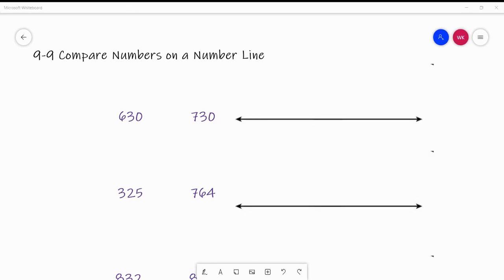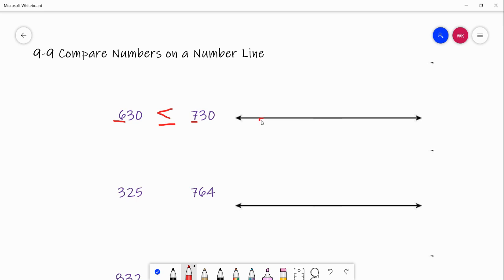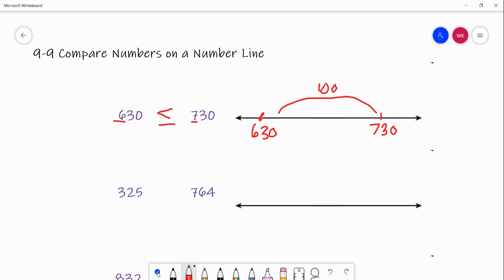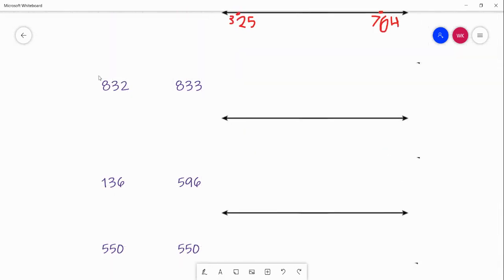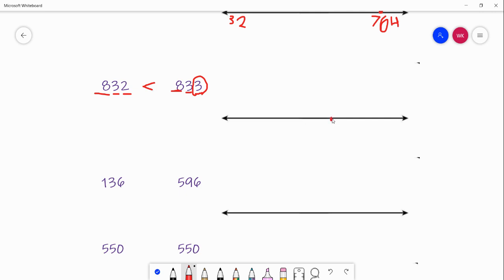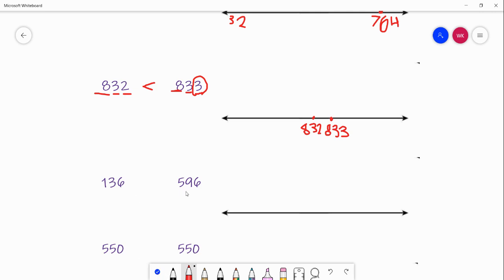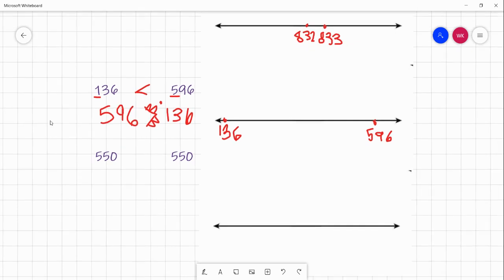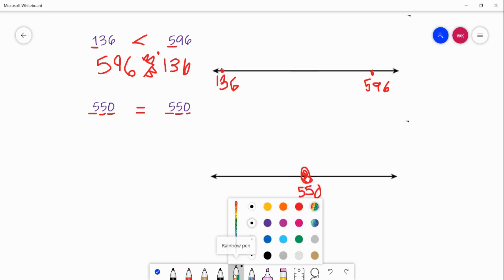4-9 Compare Numbers on a Number Line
Second Grade Math Lesson Compare Numbers on a Number Line